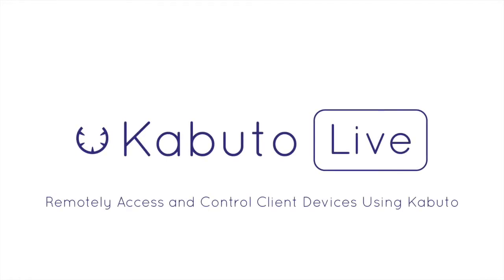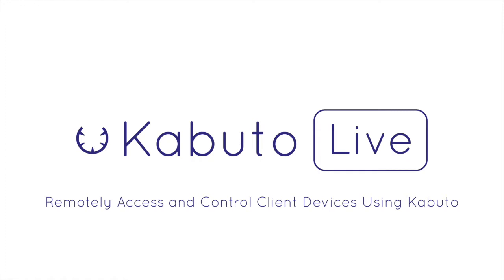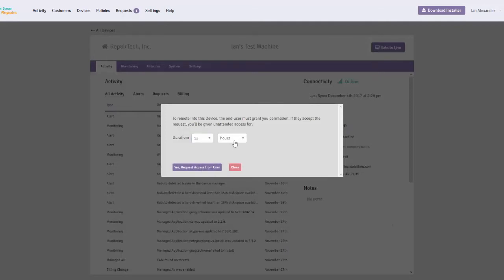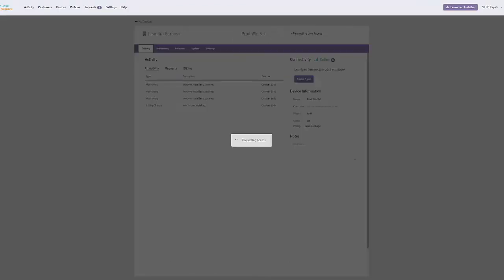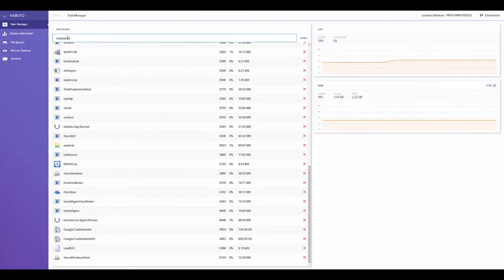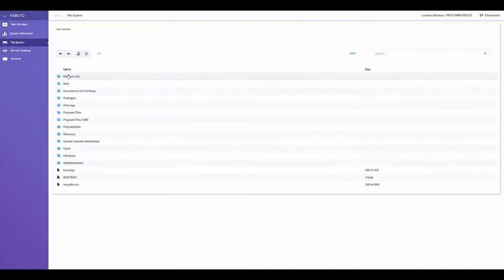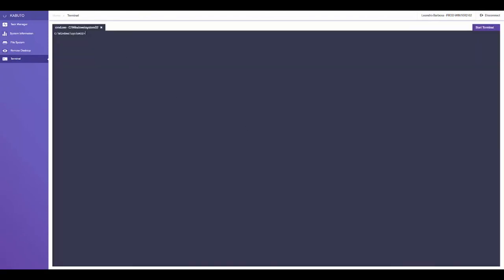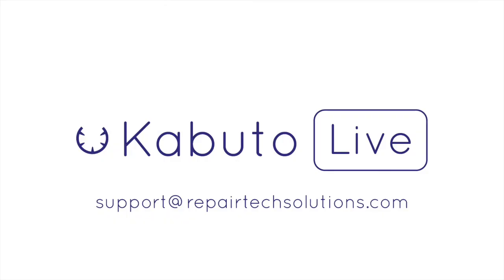Kabuto Live - Launch Remote Sessions from Kabuto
In this video, Ian Alexander walks you through Kabuto's all new Remote Access functionality called Kabuto Live.